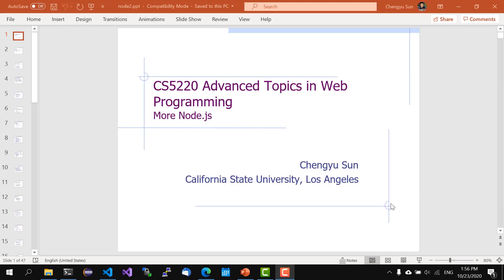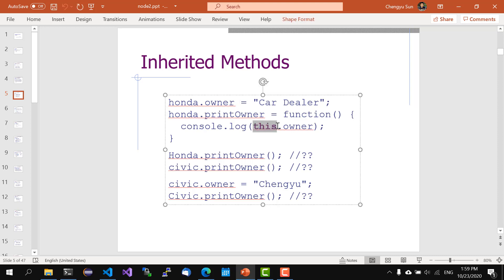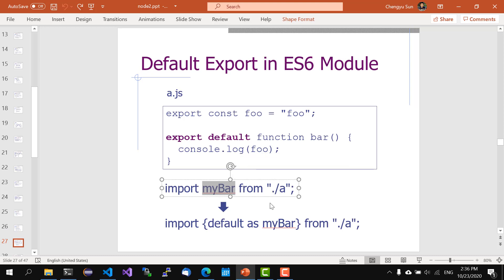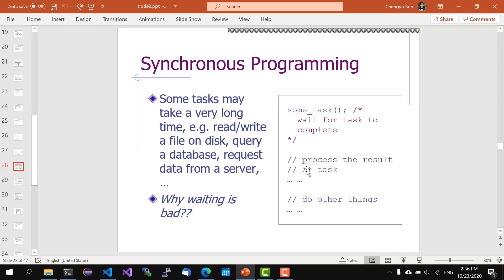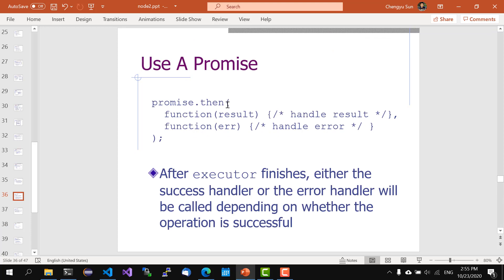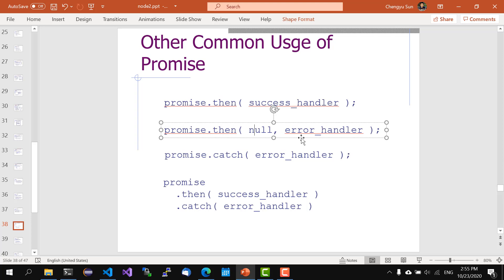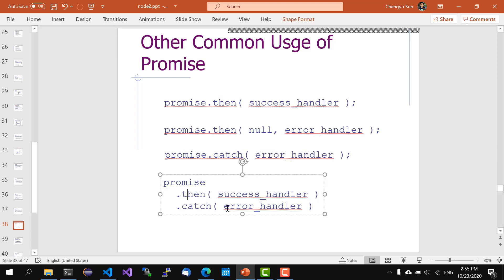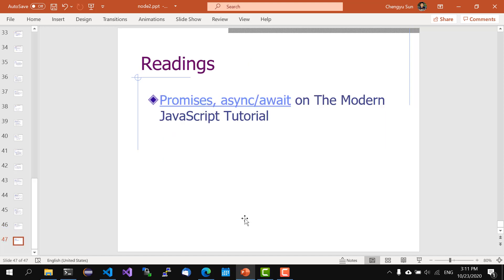More Node.js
Prototype inheritance, class patterns, modules, and asynchronous programming.